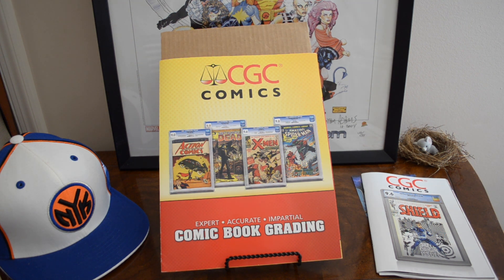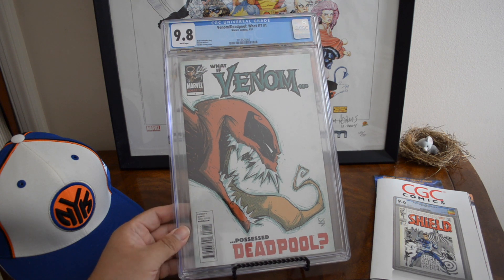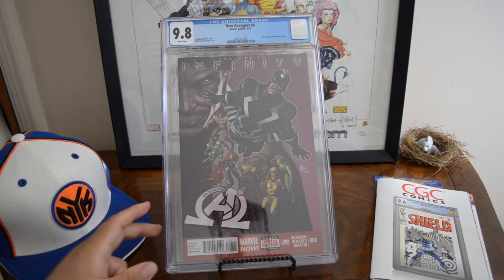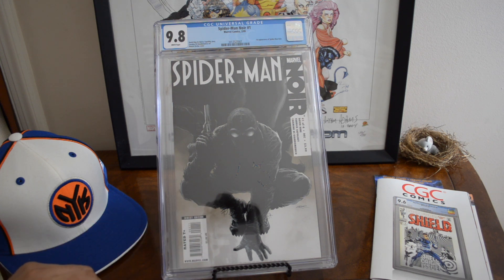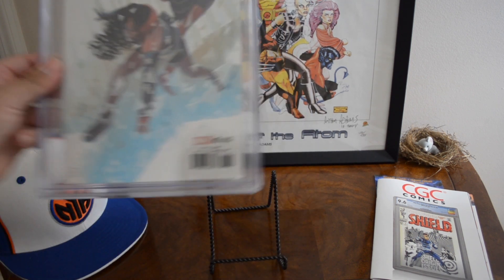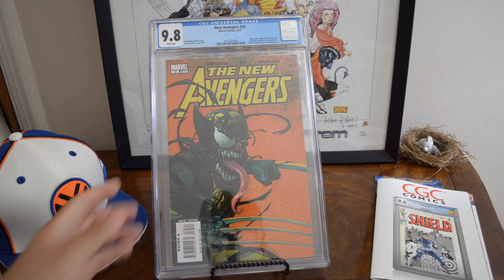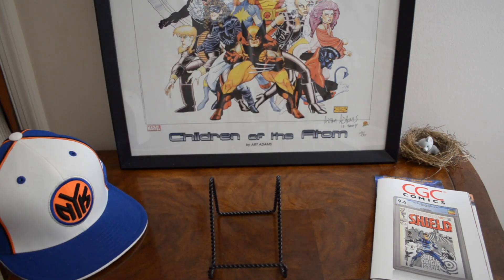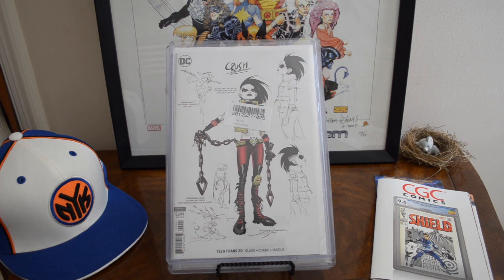CGC Unboxing #5 - (Modern + Variant Comic Books) 1 of 2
Another great experience with a recent CGC submission. This is the 1st of two batches of comic books I sent in couple of months ago and just got them back last week.  About a 6 week turnaround time.  I submitted 25 modern age comic books basically from the "pre show" CGC videos I made in December and used the pre-screen service for any 9.8 candidates. Some just off the rack modern books from NCBD or others from local Comic Cons off the wall books.

RAG718